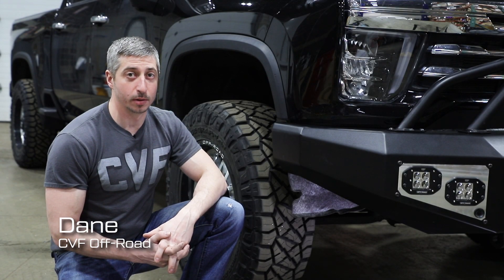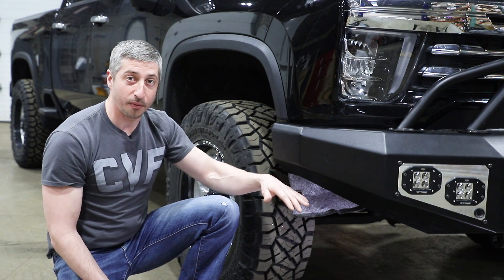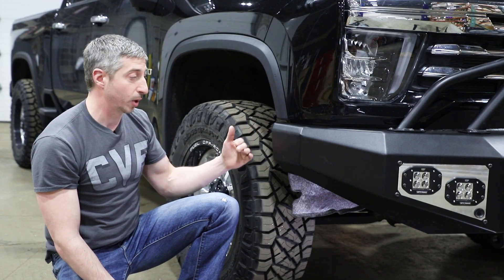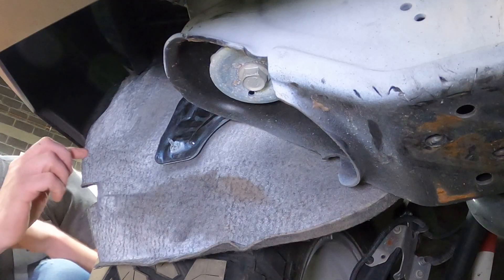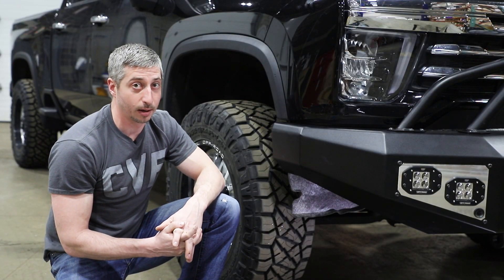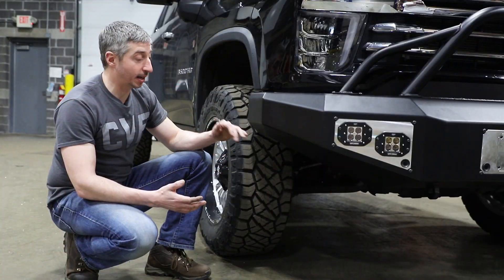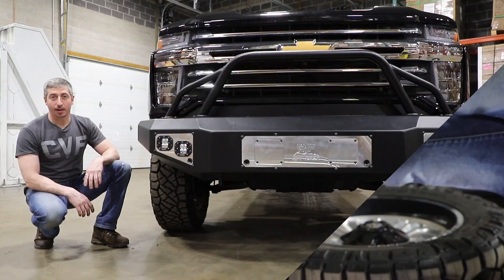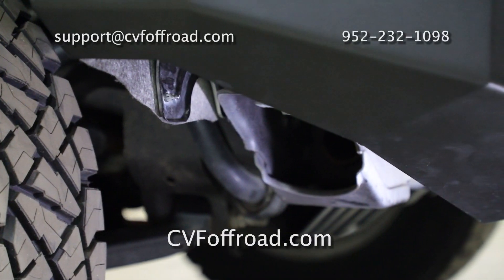Trim Your Inner Fender Liner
A guide to trimming your inner fender liner